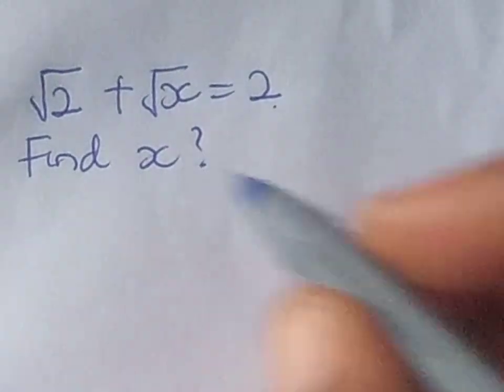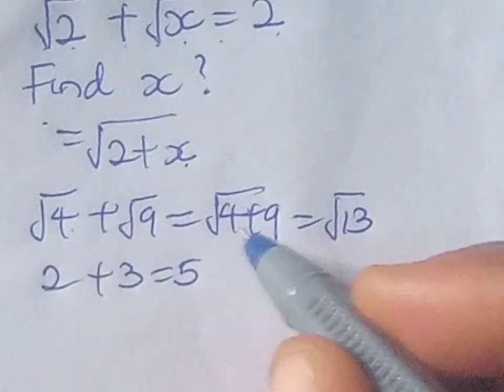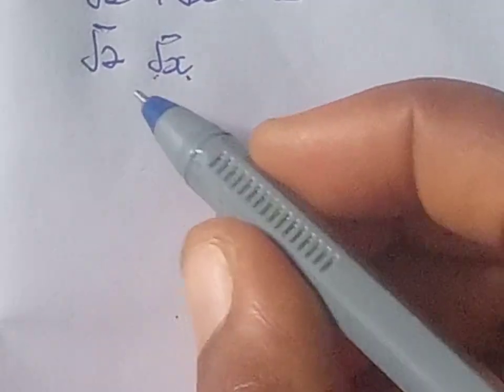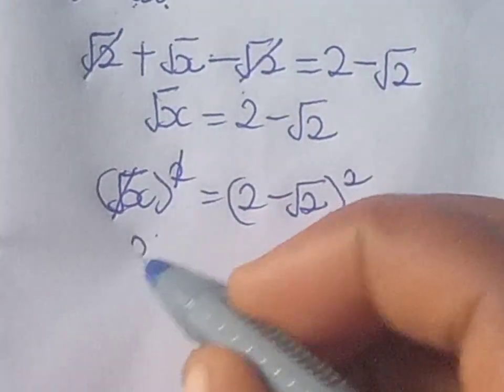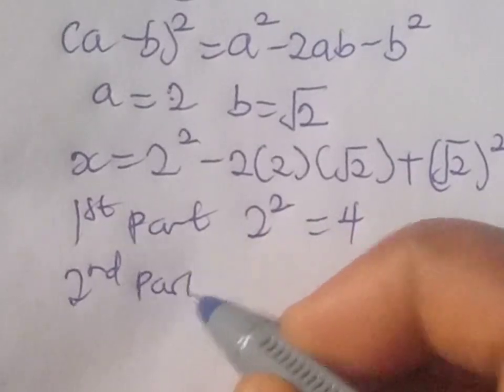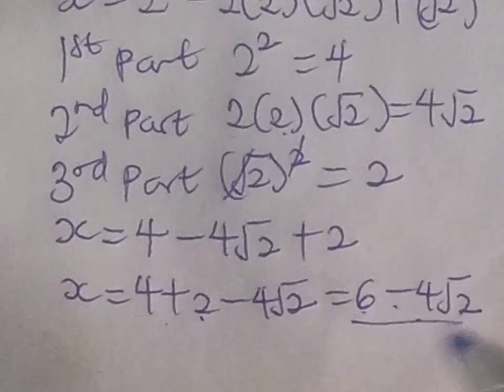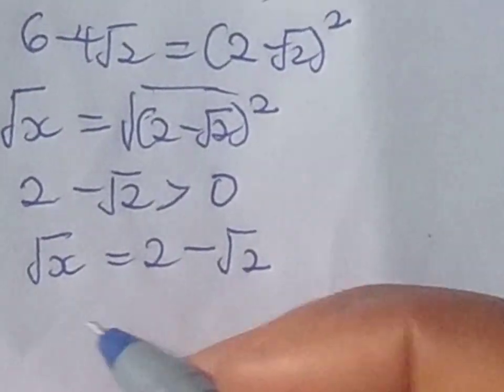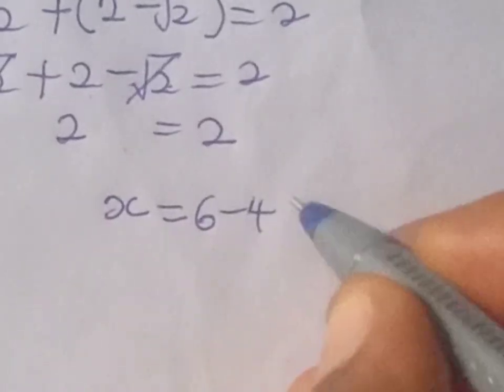Germany - Can You Solve This Math Olympiad Challenge?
Can you solve this challenging Math Olympiad algebra problem without using a calculator?

At first glance, this equation looks simple, but many students make common mistakes when working with square roots. In this video, I explain the solution step by step, showing how to isolate the radical, square both sides correctly, simplify the expression, and verify the final answer.

This problem is perfect for students preparing for:

Math Olympiad

AMC and other mathematics competitions

Algebra exams

🧠 Pause the video and try solving the problem before watching the solution!